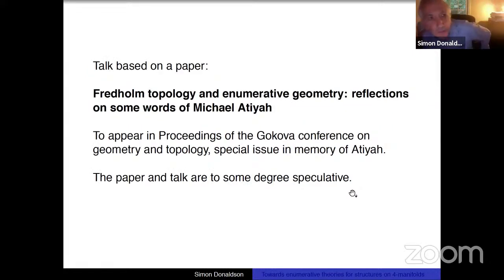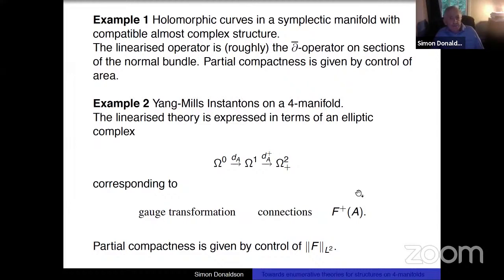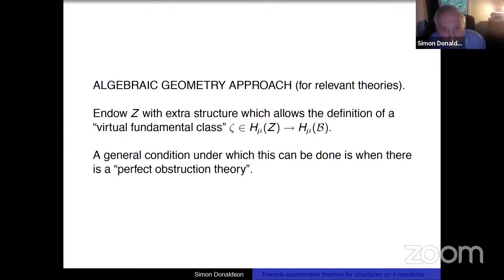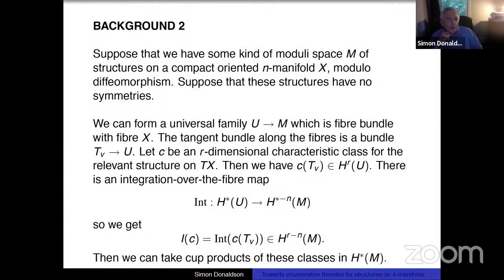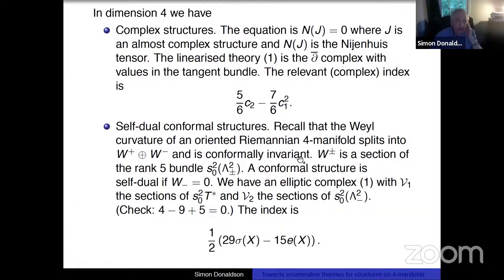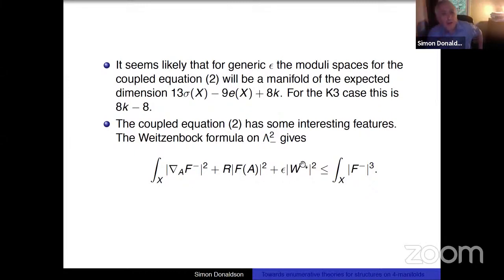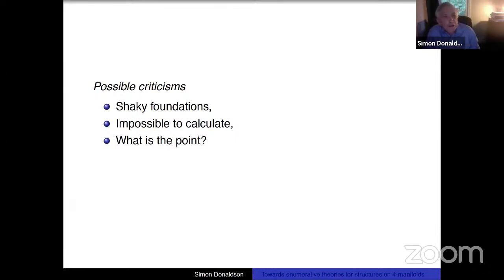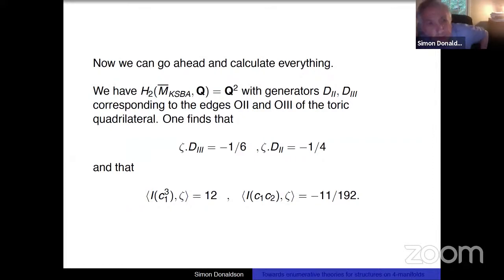SCSHGAPW - 16 SEP 2020, Simon Donaldson